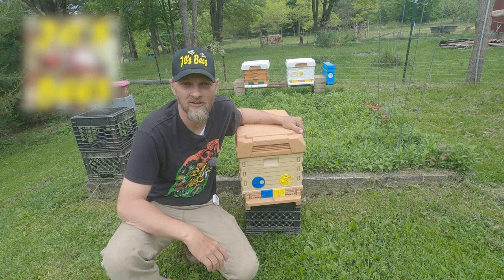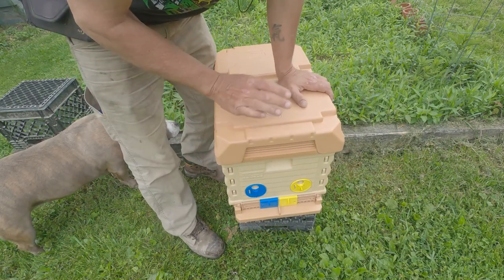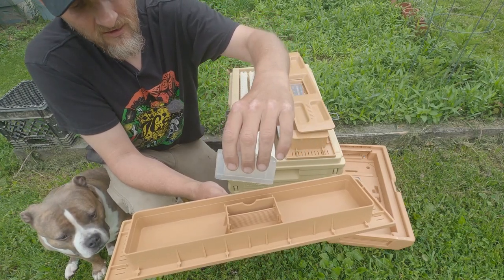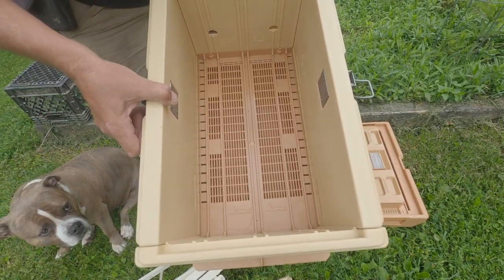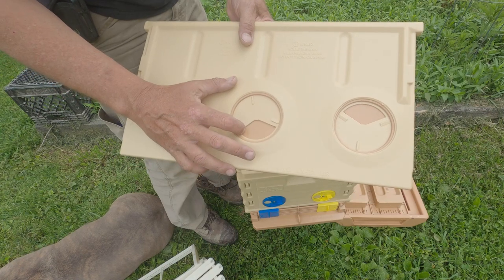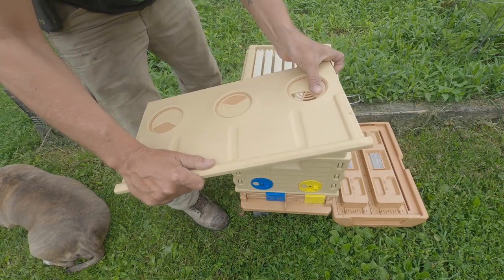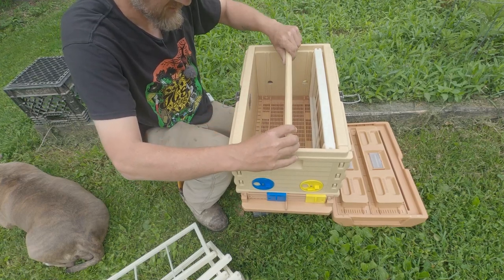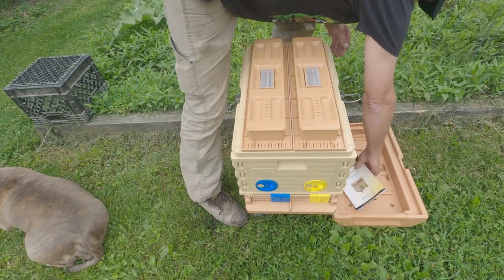A Close Look At The Apimaye 7 Frame Nuc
Join me as I share my newest bee hive, the Apimaye 7 frame nuc. Learn how's included and some of the features Apimaye hives offer. ⭐Apimaye USA

Special thanks to:
 Content Supporters:

Content Sustainers:
-Sakima's Ridge Homestead
-Andy Holcomb
-Pagmr Apiary
-Ernie
-Mouring Dove
-Two McDaniel's Apiary
-Jennifer Espirtu
-Yuri Evfimiou
-Greg Mattison
-Mike Chappel
-Phil At Farmers Bee
-Jeremy Nenninger